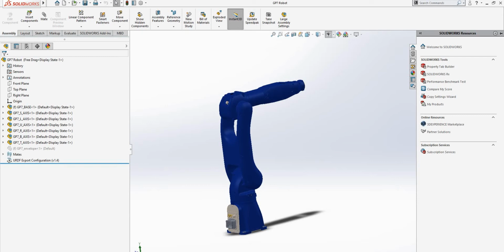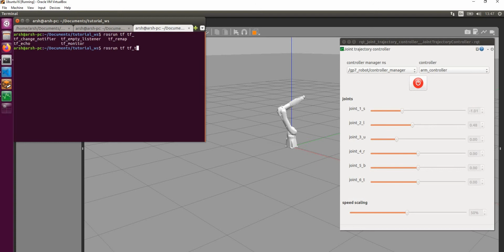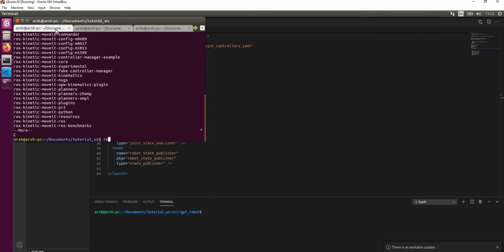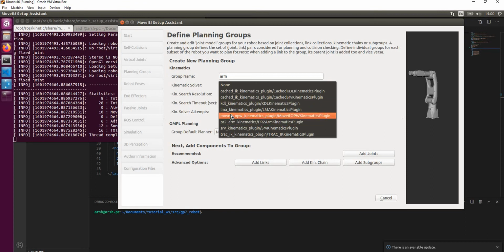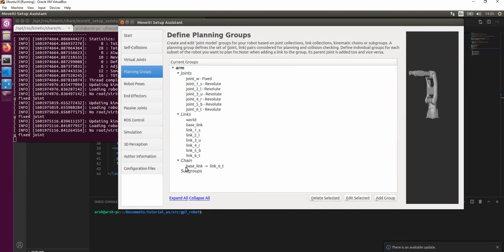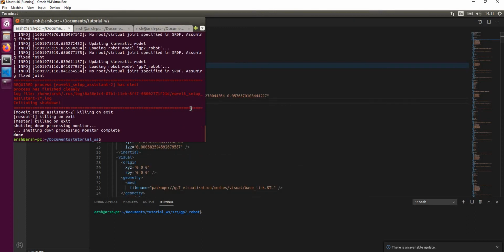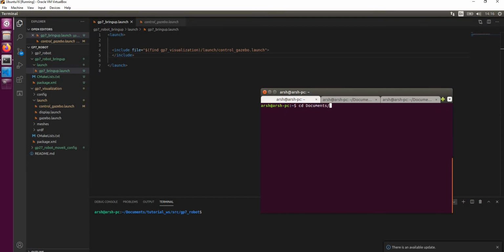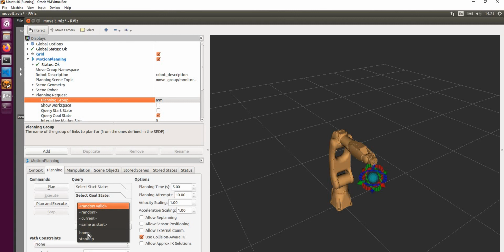Simulating Industrial Robotic Arm with ROS - Integrating MoveIt - Part I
In this video, we go through the details of why MoveIt is important for simulation (and for real robot). How to create and configure this package and write launch files.